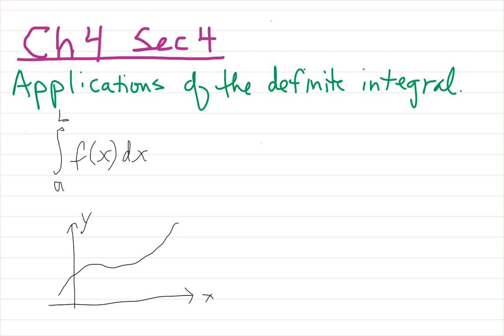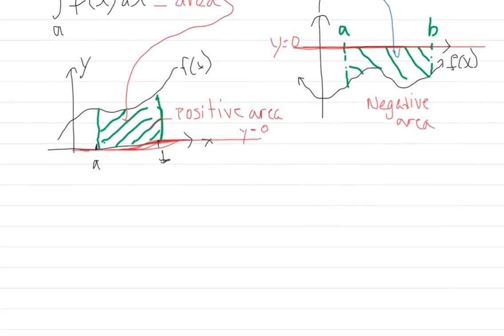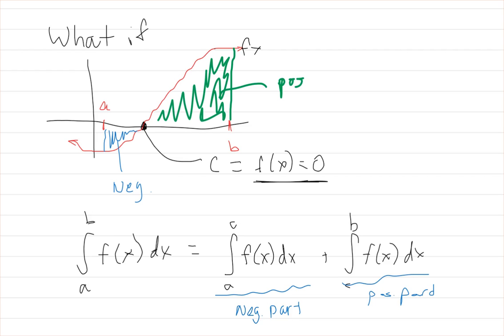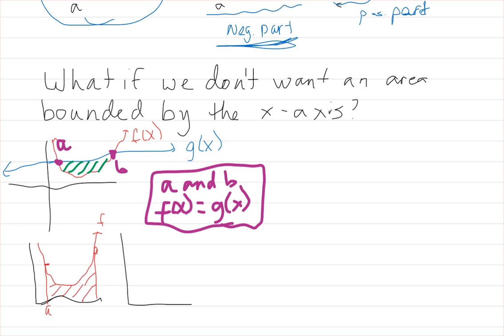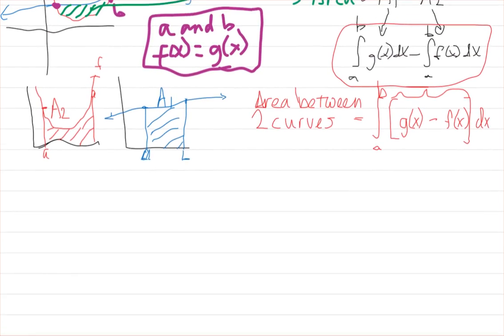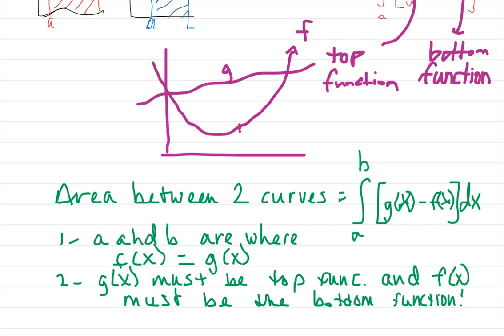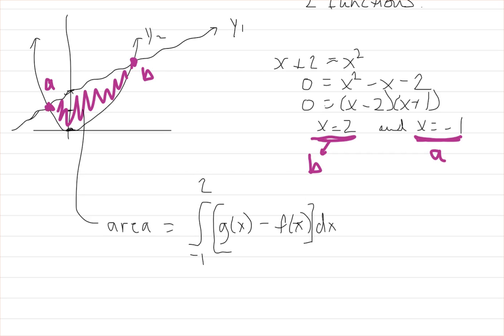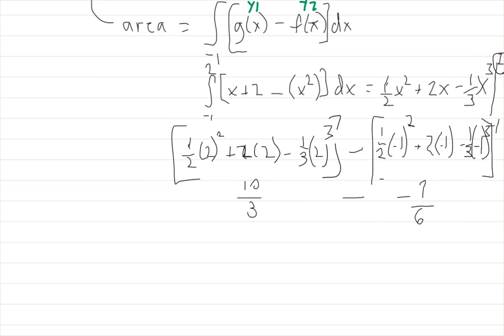Calculus - Finding the area between 2 curves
In this video I go over how to find the area between two curves.  What is the process and theory behind it.  I have a separate video where I do several additional examples (a continuation of this video or part 2).  Hope it helps!!